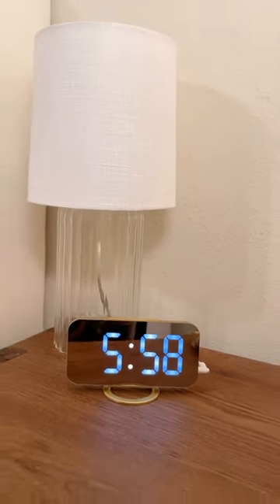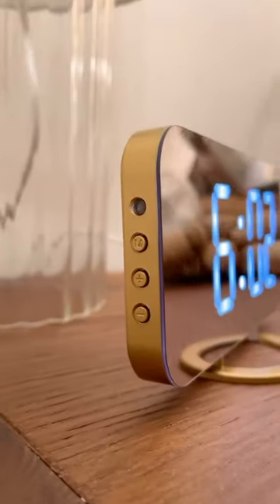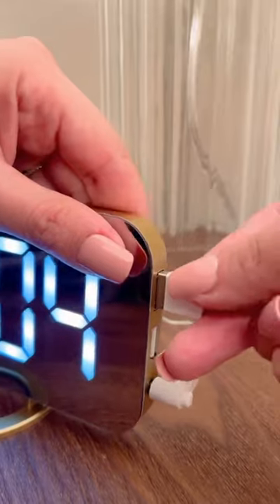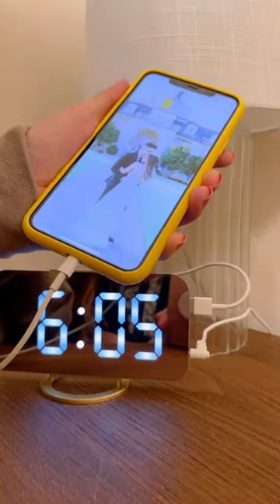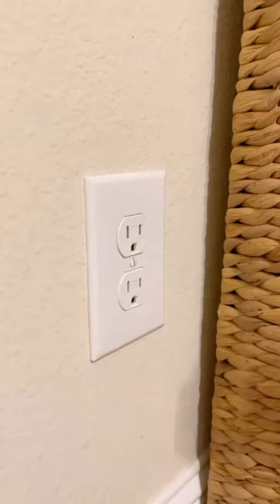Digital Alarm Clock + Night Light ⏰💡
SZELAM Digital Alarm Clock,LED and Mirror Desk Clock Large Display,with Dual USB Charger Ports,3 Levels Brightness,12/24H,Modern Electronic Clock for Bedroom Home Living Room Office - Gold.= + = MAZ-TEK Plug-in Led Night Light with Auto Dusk to Dawn Sensor,Adjustable Brightness Warm White Lights for Hallway,Bedroom, Kids Room, Kitchen, Stairway, 2 Pack.

Tags -
digital alarm clock,
digital alarm clock sound,
digital alarm clock sound effect,
digital alarm clock time setting,
digital alarm clock with wooden electronic led time display,
sharp digital alarm clock with dual alarm and jumbo display,
how to change date and time in digital alarm clock,
digital emoji alarm clock with lamp - the quirky quest,